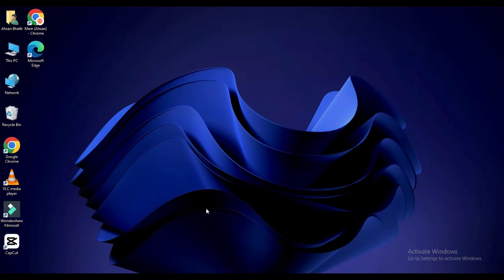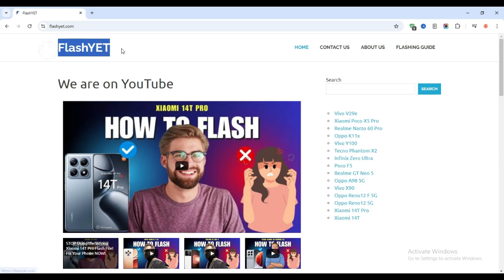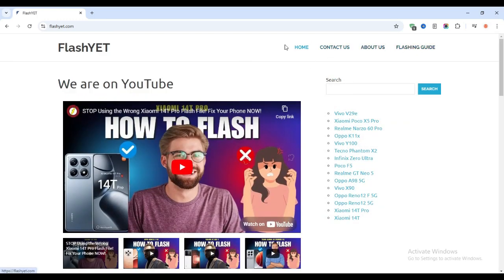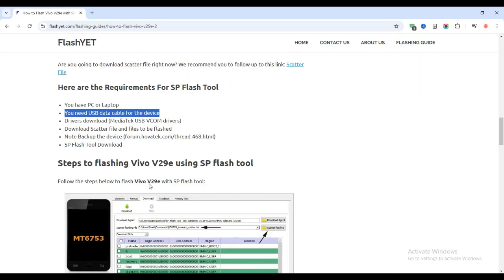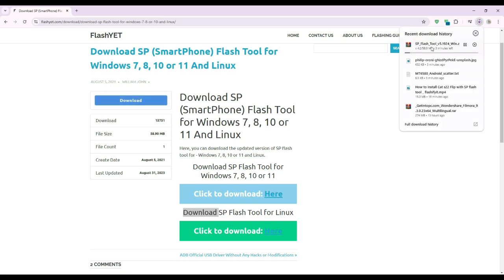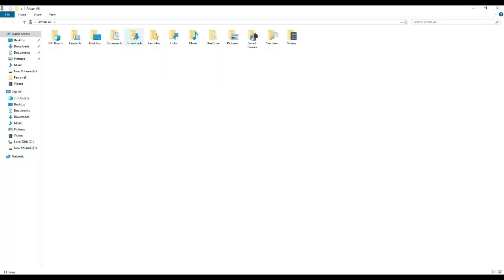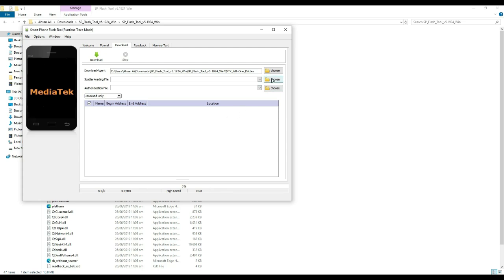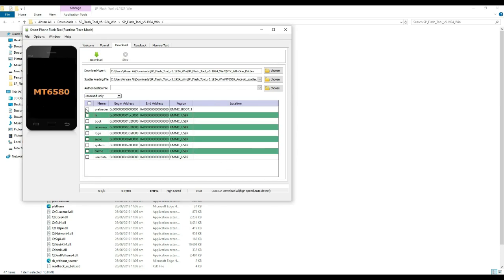Flash File Fiasco Solved! Vivo V29e Fixes in 30 Minutes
The Shocking Truth About Vivo V29e Flashing Nobody Tells You

Flash Your Vivo V29e the Easy Way Avoid These Mistakes

Vivo V29e Phone SAVES The Day with 30-Minute Fixes!

The Phone Fixing Trick That's Revolutionizing Vivo V29e!

Want a Flawless Vivo V29e Phone? Follow This 30-Minute Guide!

What I Learned from Hacking My Vivo V29e's Scatter Files for a Month!

MIND-BLOWING Vivo V29e Scatter File Secrets Only the Pros Know!

Is Vivo V29e Really Better Than Samsung for Gaming?

WARNING Vivo V29e Scatter File Mistake Could Cost You THOUSANDS!

We Tested Vivo V29e and iPhone Here's What's Best for Photography!

Photography EXPERT Reveals iPhone vs Vivo V29e Secrets!

The Surprising Truth About Vivo V29e's Camera Nobody Tells You

Top 5 Essential Features Every Photographer Needs in 2024 to Beat Vivo V29e and iPhone!

Want FAST Vivo V29e Flashing? Watch This SP Flash Tool Tutorial Now!
FLASH Vivo V29e Secrets NO ONE Tells You!
Get Ahead with Vivo V29e Flashing SECRETS of the PROS!

SP Flash Tool MASTER Reveals FAST Vivo V29e Flashing Secrets!

The WORST Flashing Mistakes You're Making with Your Vivo V29e!

Don't FLASH Your Vivo V29e WRONG!

What's Hiding in Your Vivo V29e Flash File?

Are You FLASHING Your Vivo V29e to DEATH?

Vivo V29e Flashing Secrets You Never Knew EXISTED!

Vivo V29e Scatter File Secrets Revealed!
Want to UNLOCK Your Vivo V29e's Full Potential? Watch This Now!
THE FASTEST Way to Flash Vivo V29e with SP Flash Tool Today!

What's the BIGGEST Vivo V29e Flashing Mistake You're Making?

In this video I will tell you about flashing of Vivo V29e so watch complete video and like then once share. Flashing guide with sp flash tool by connecting your mobile with pc.

By watching this tutorial you can also flash the Vivo V29e.

1. We can flash to android stock Rom
2. Easliy Flash custom ROM for Vivo V29e
3. Application for fixing bricked or unbrick device
4. Easy to read, write parameters
5. We can erasing, formatting data and reset your MTC based devices as Vivo V29e

1. You will have Pc or have Laptop
2. You need USB data cable for the device
3. Drivers download (MediaTek USB-VCOM drivers)
4. Download Scatter file and files to be flashed
5. Note Backup the device
6. SP Flash Tool Download